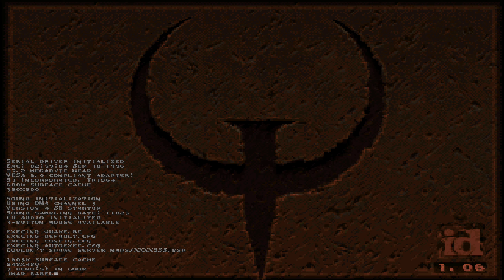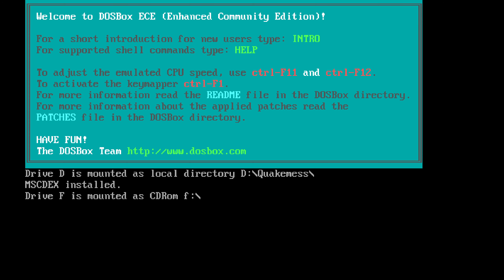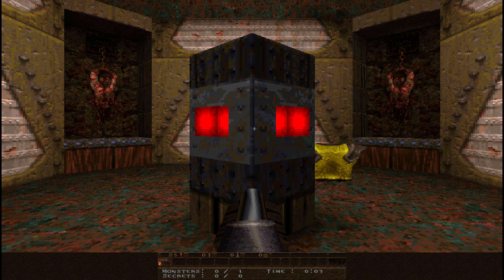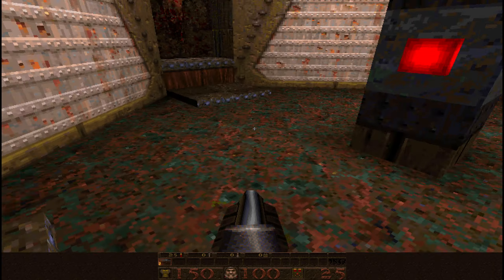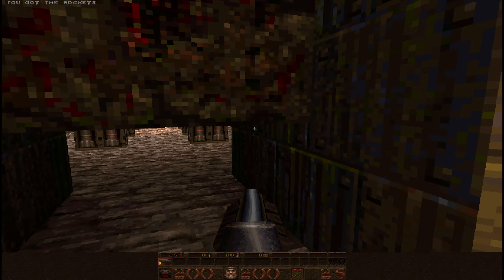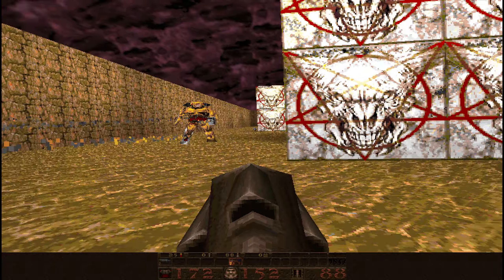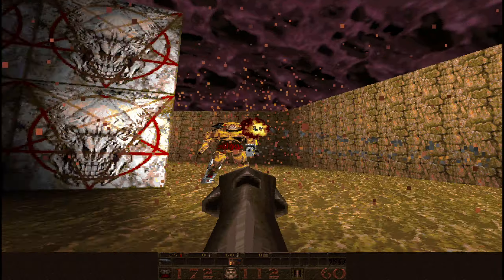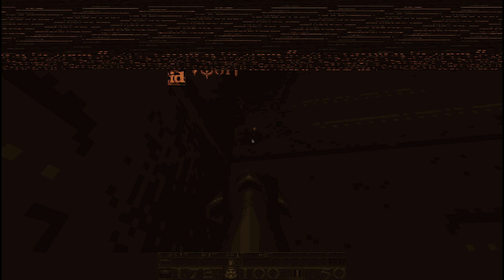Seeking Shamblers - Episode 288 - Tower of Babel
We make our way back to the normal Seeking Shamblers after doing a couple random Episodic things, only to find ourselves in a recreation of the Tower of Babel, E2M8, from Doom. This in turn means that we have run across our first custom boss level as well as our first real custom boss entity.

The Cyberdemon is a legendary fight, so it makes sense that we would see something like this, but the sad part is that the level is underwhelming. No music, no additional enemies, just us and a Cyberdemon that feels weaker in explosion damage than the one in Doom. Combined with player experience being much better by the days of Quake, it isn't really a fight that will be memorable.

It has novelty and is pretty true to the original, but sadly isn't going to be a legendary boss fight.